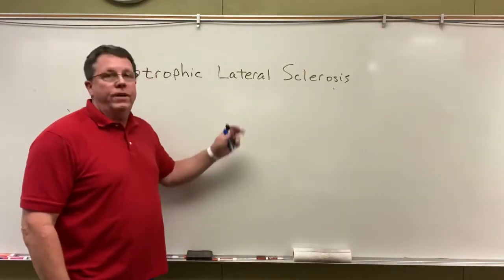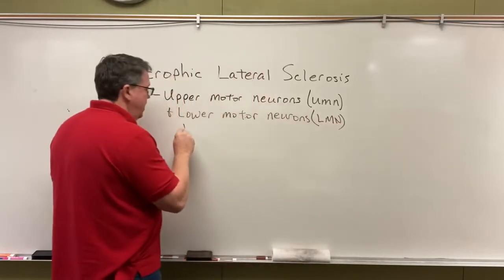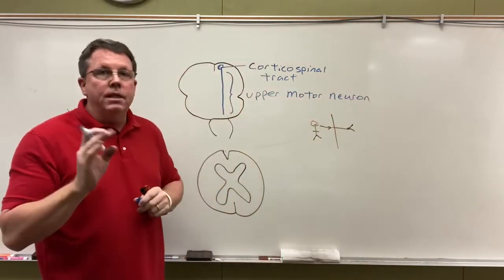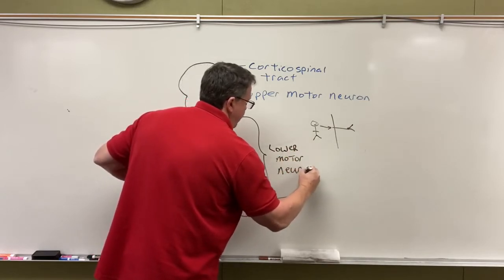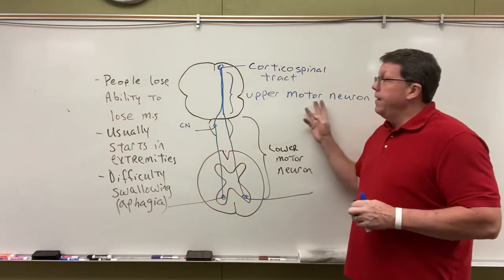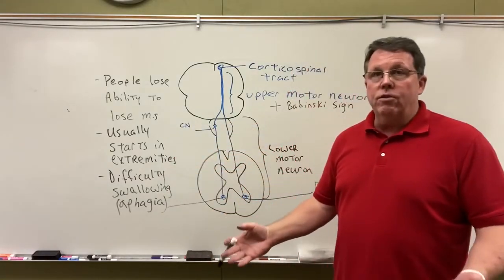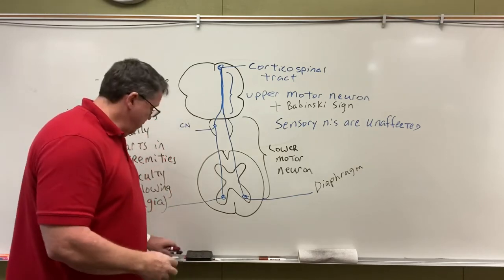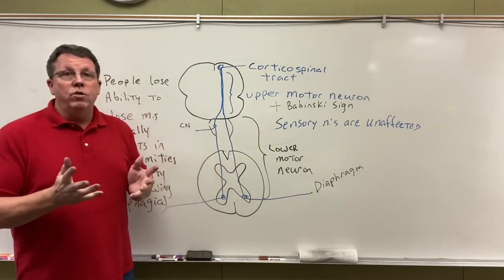Amyotrophic Lateral Sclerosis (Lou Gehrig Disease)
Amyotrophic Lateral Sclerosis is also known a Lou Gehrig Disease or ALS. It is a progressive disease in which the nerves degenerate.